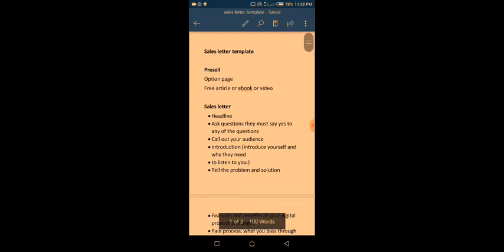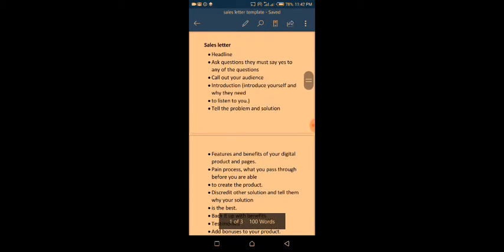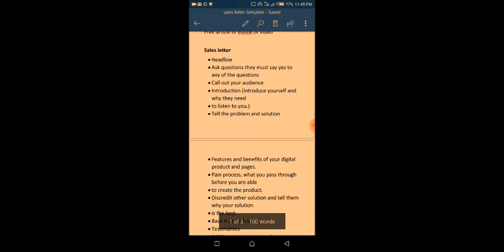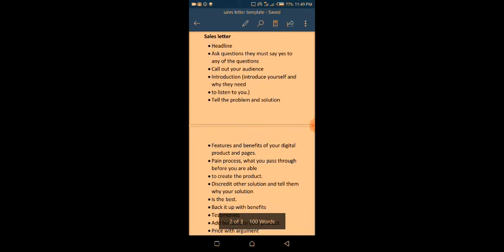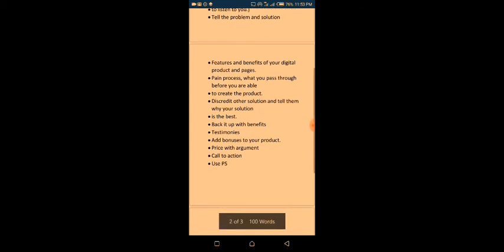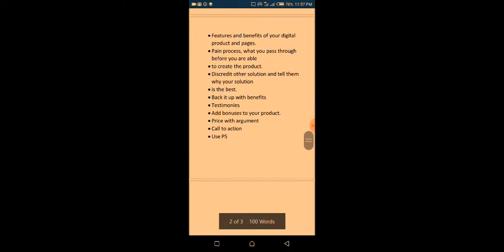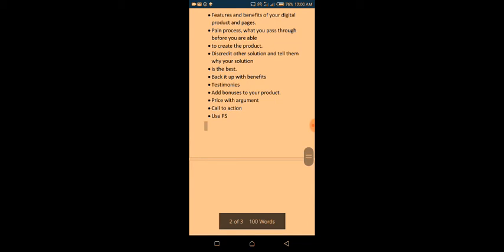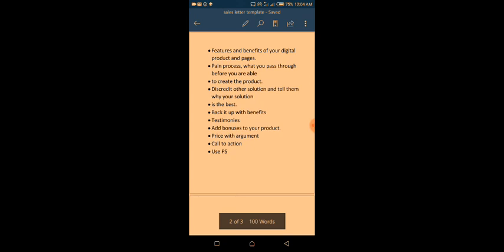How to write sales letter template for information marketing business